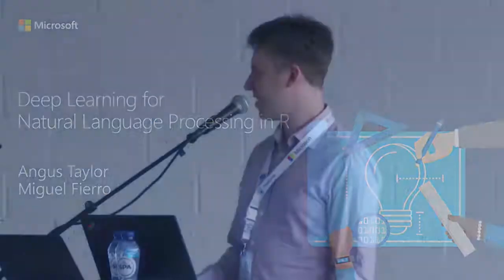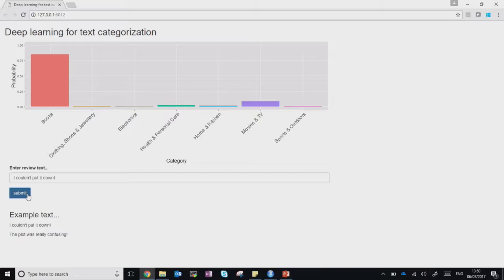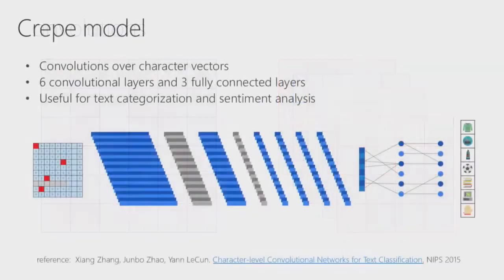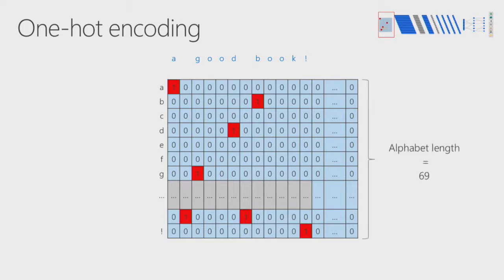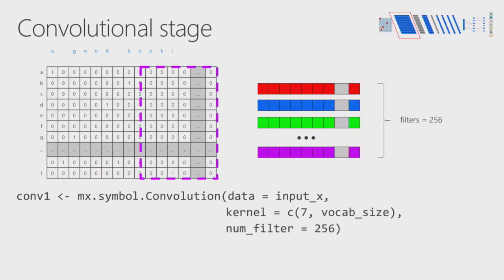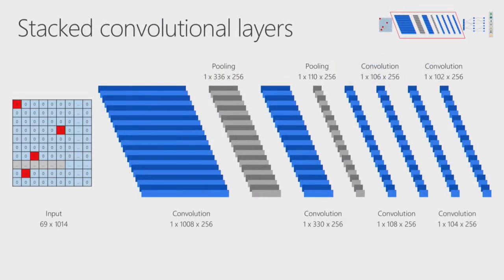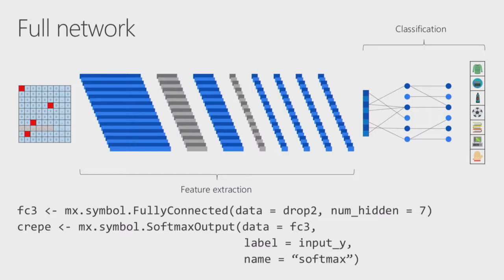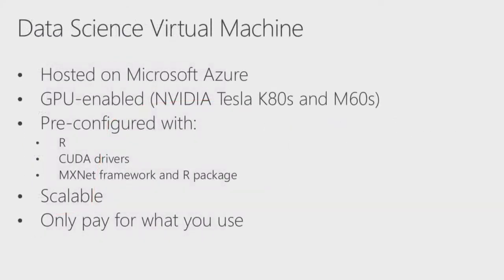useR! International R User 2017 Conference Deep Learning for Natural Language Processing in R